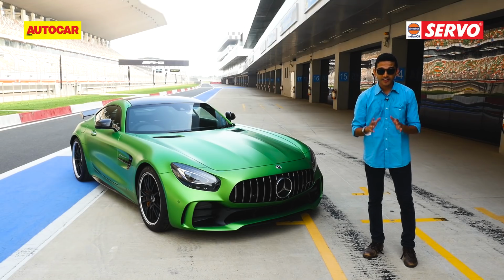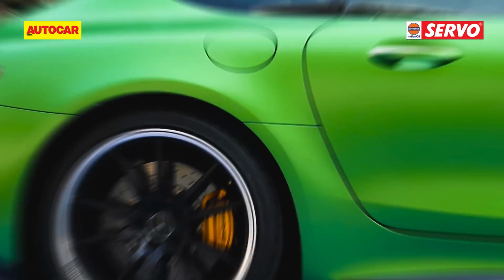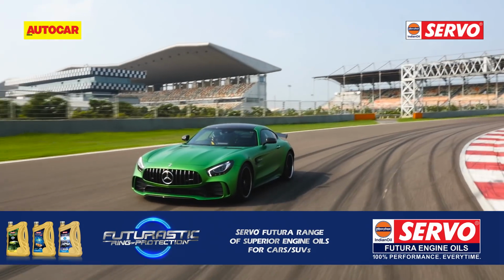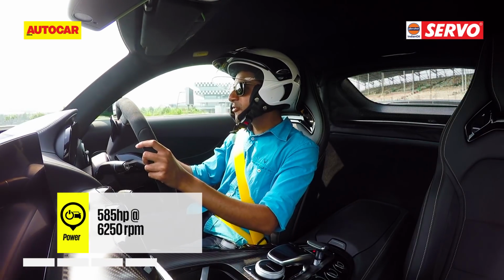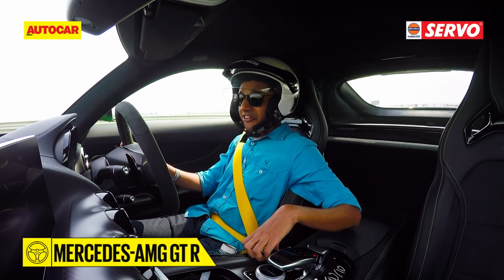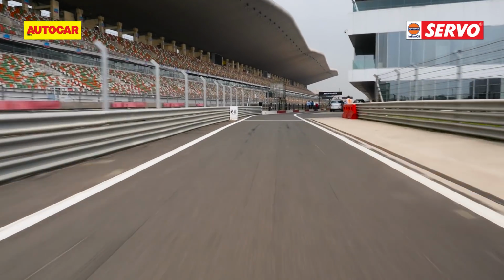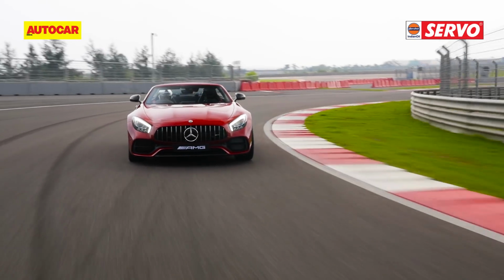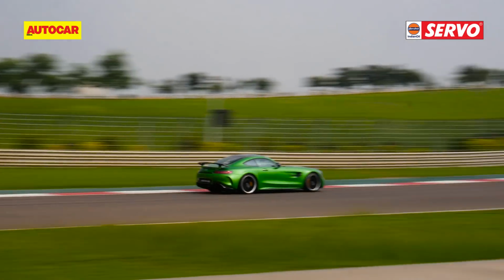Mercedes-AMG GT R | First Drive | Autocar India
The Mercedes-AMG GT has grown from a standalone car to a range of models. Gavin D'Souza takes a few quick laps in the most potent R version at the BIC.